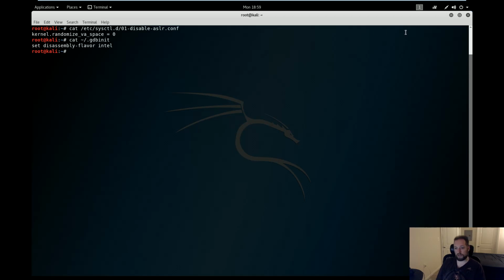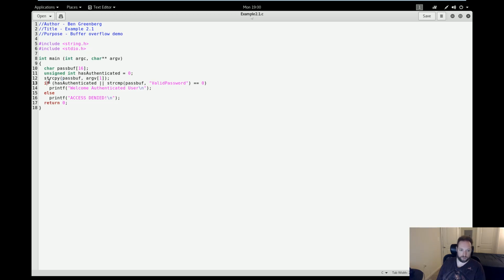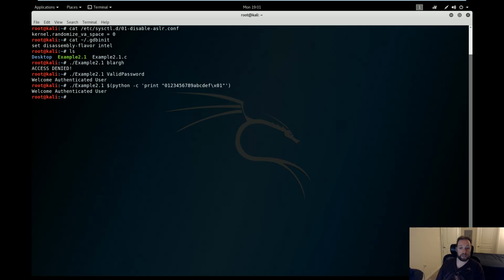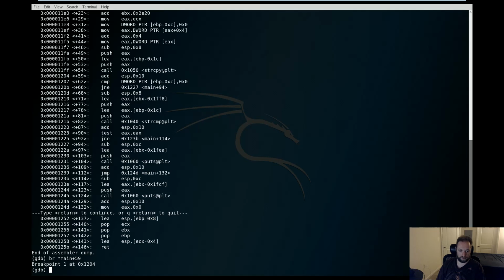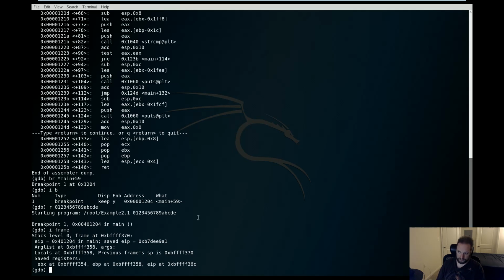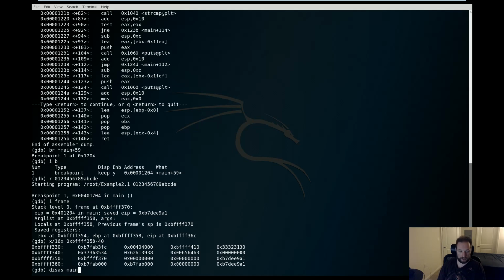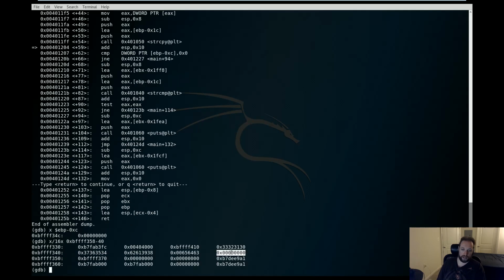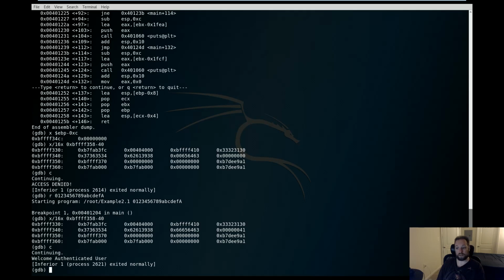Demo2 - Stack-Based Buffer Overflow Exploit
This video will demonstrate a basic stack-based buffer overflow exploit in Kali Linux.

The source code used in this demo can be found